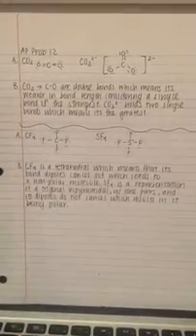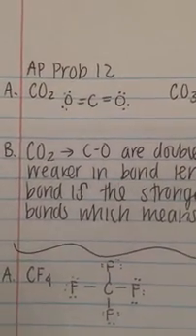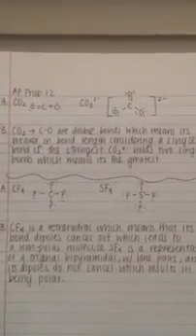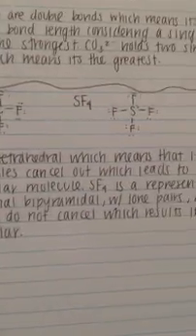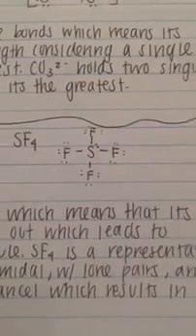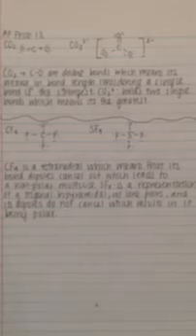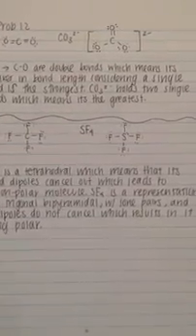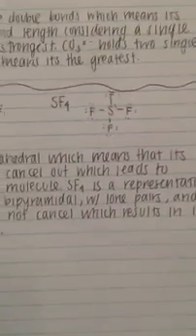AP Prob 12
mr mok ap chem